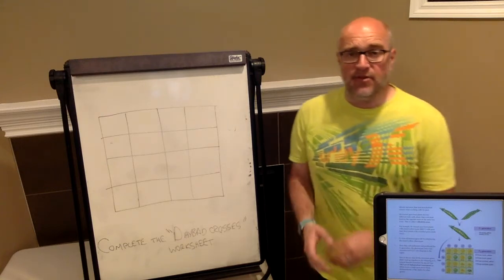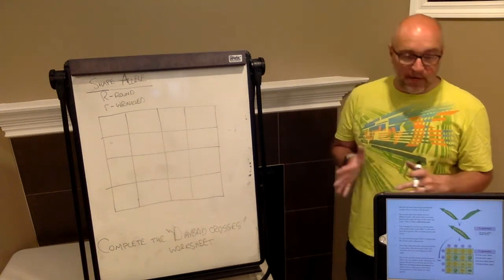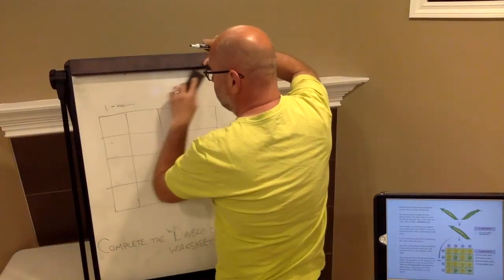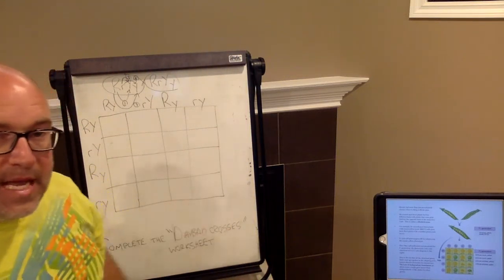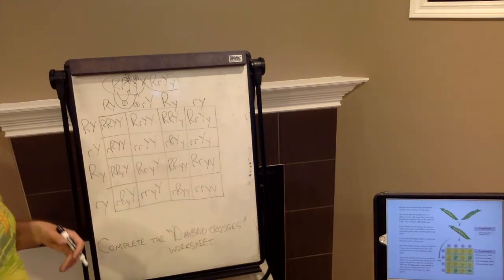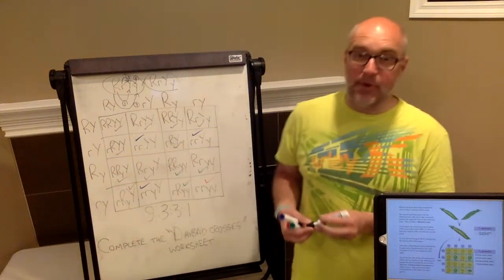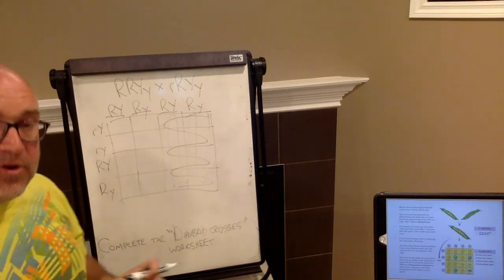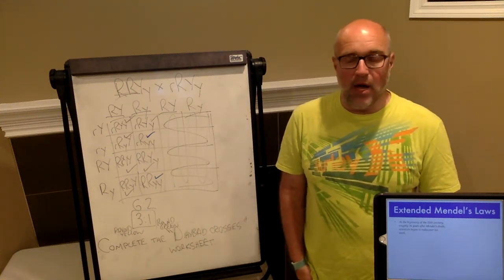Mendel's Theory of Inheritance Part 3 (Classical Genetics Unit)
Mr. B. discusses how to calculate phenotype ratios using dihybrid crosses.